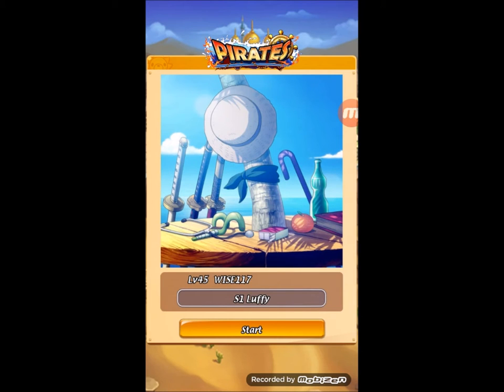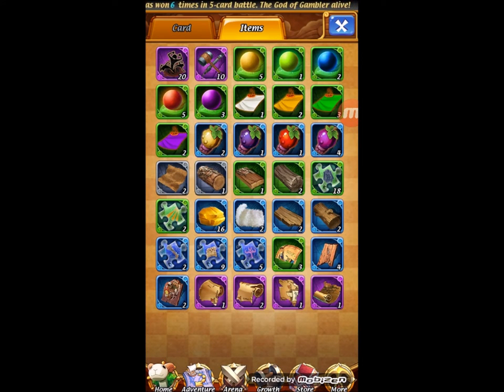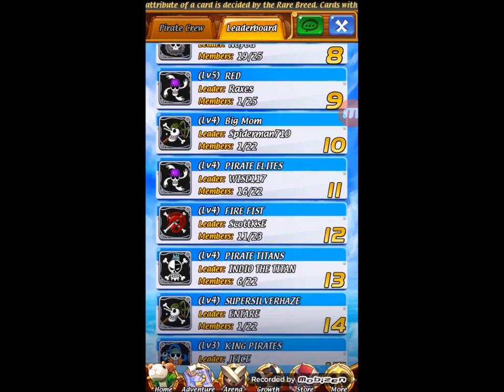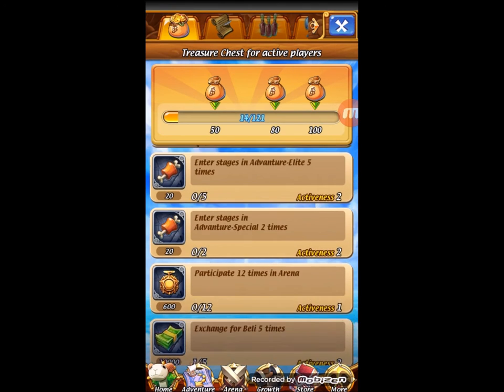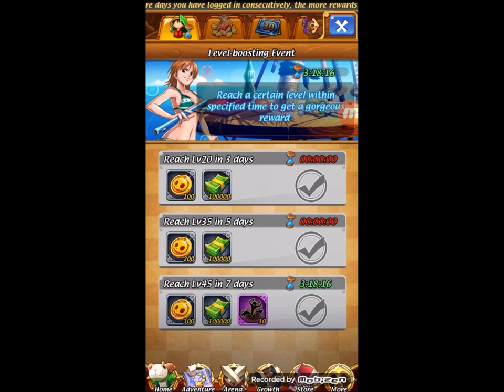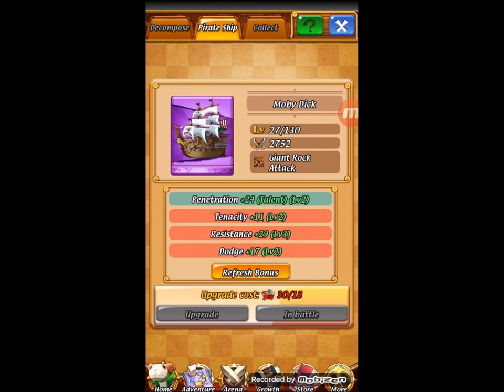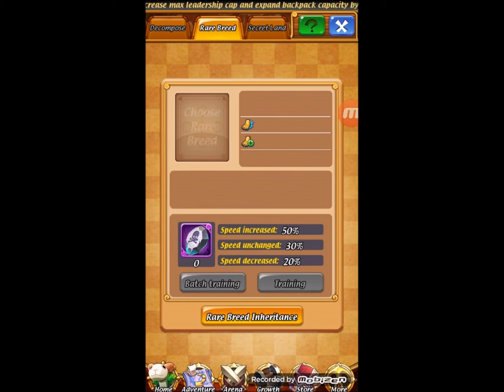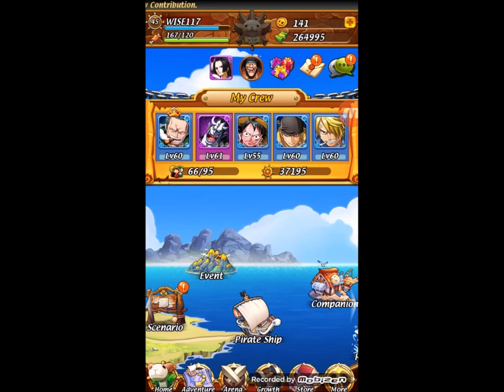Pirates: Endless Voyage - Episode 1 - Basic Explaination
Hello and welcome to My first video on Pirates. I hope you all enjoy, it's just a quick intro to the game's home page.